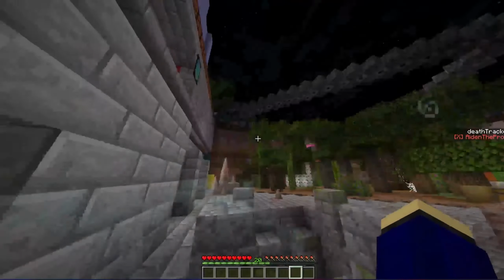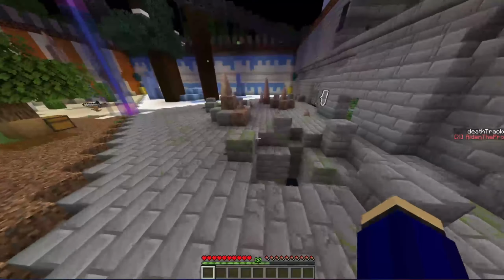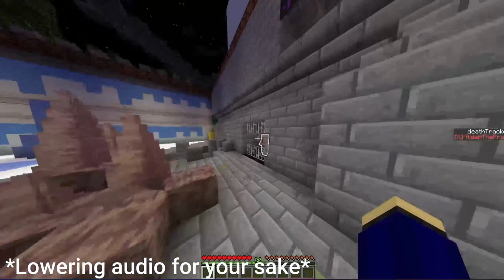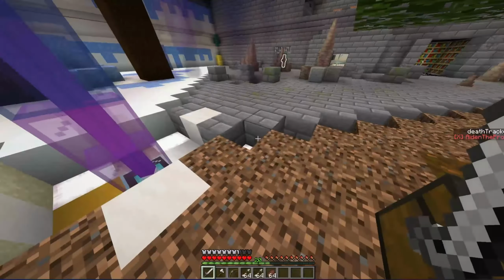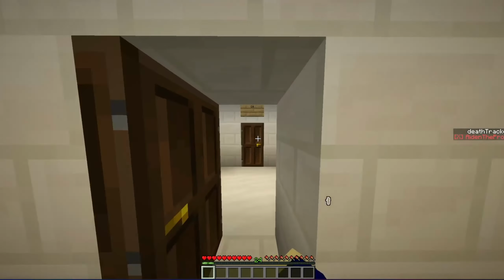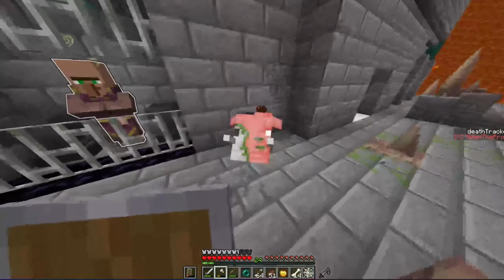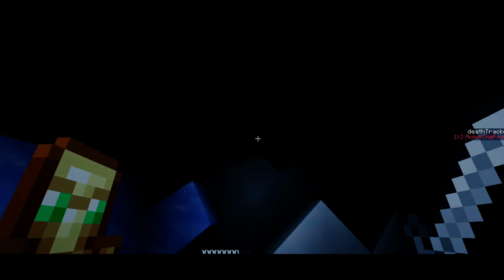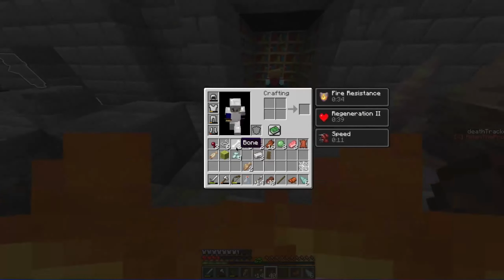Arena Of Elements E2: We did a little bit of building off camera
This was a pain to edit, pls watch all the way through